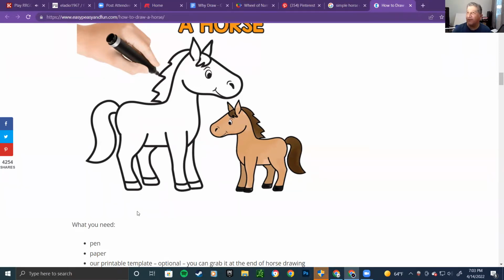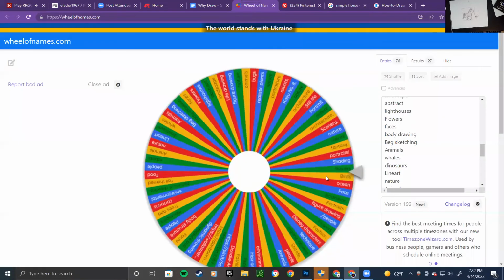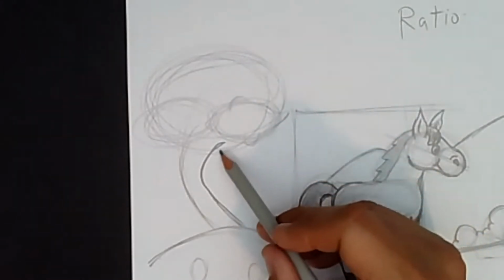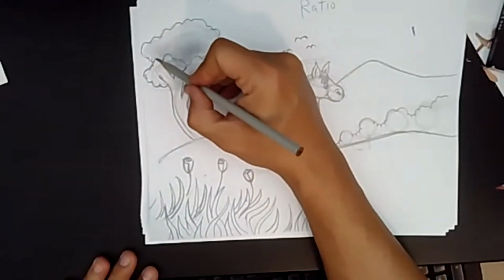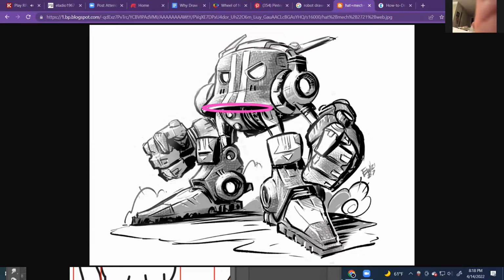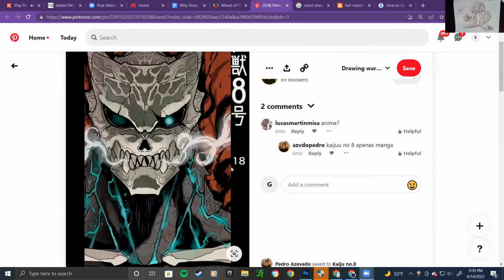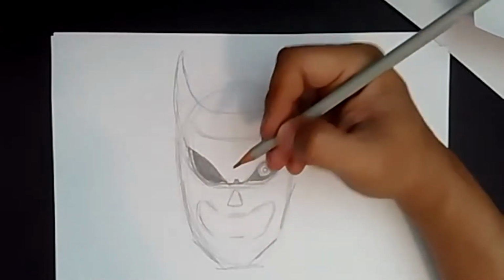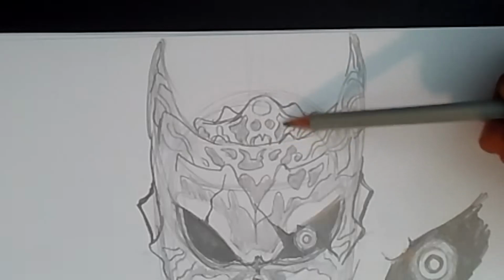Class drawing SBH April 14, 2022